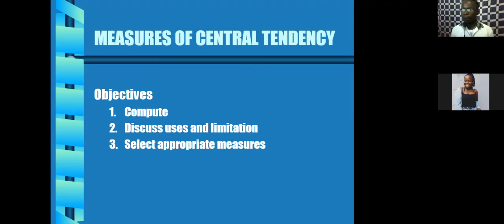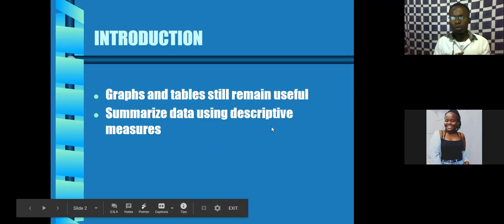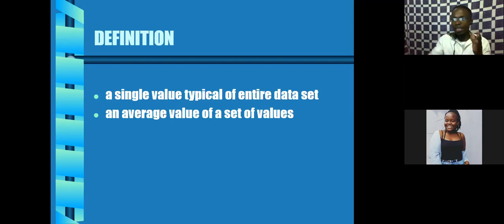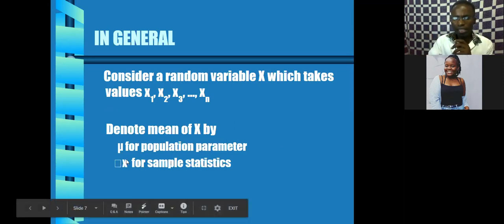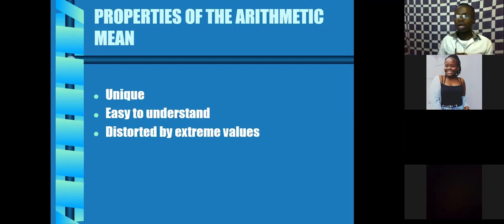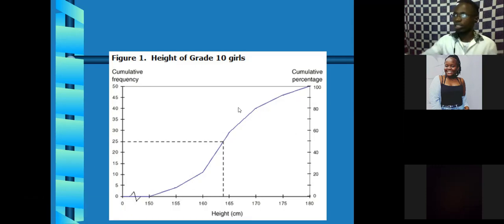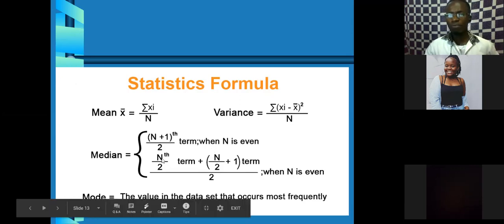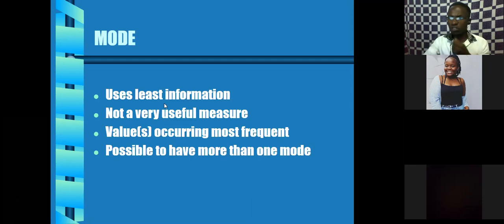MEASURES OF CENTRAL TENDENCY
This was a tutorial on Biostatistics to 3rd year medical students at Copperbelt University School of Medicine by Dawin Sichimba (5th year)
Credit: ppt by Prof. Seta Siziya, Dean of School of Medicine